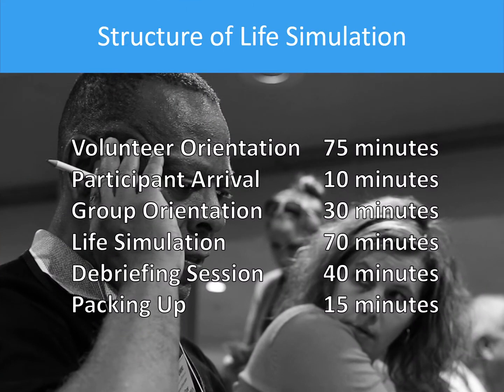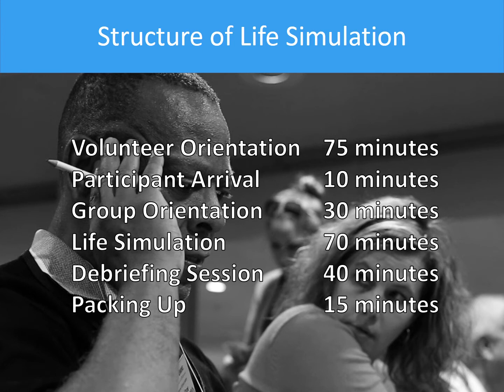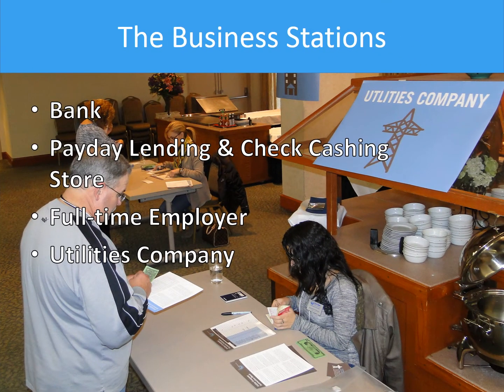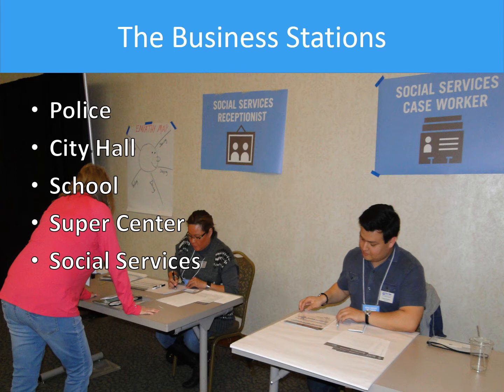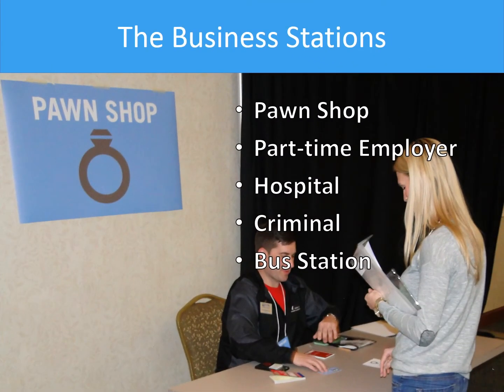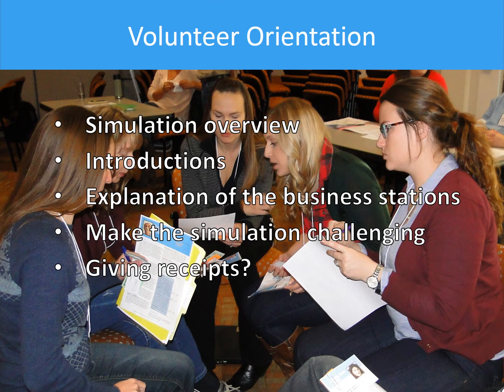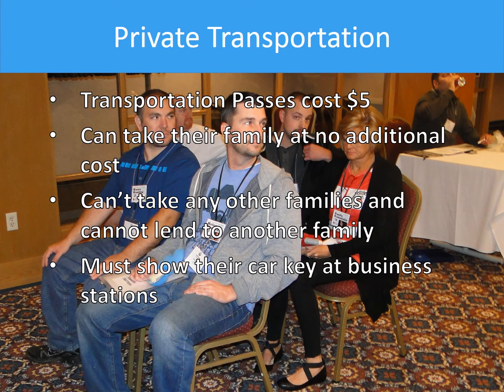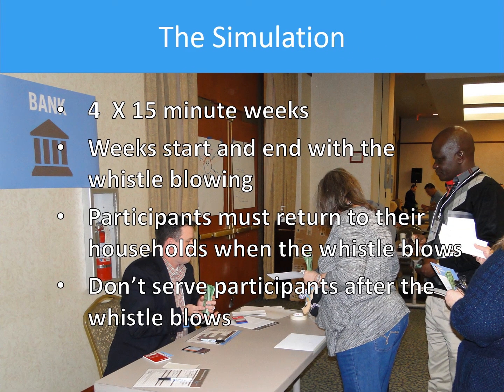Volunteer Tutorial Webinar